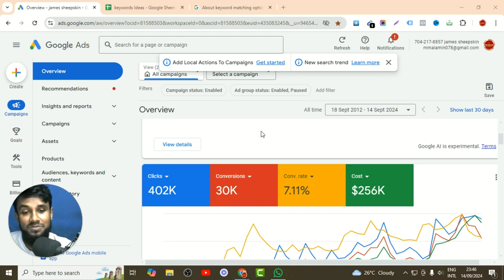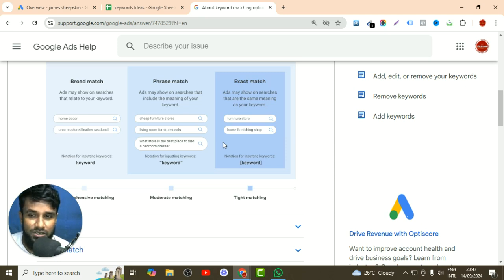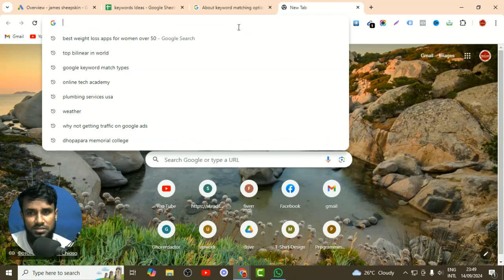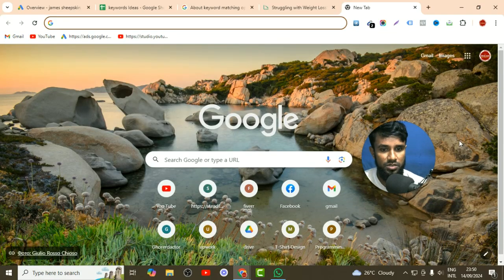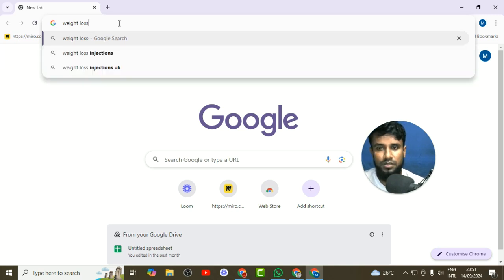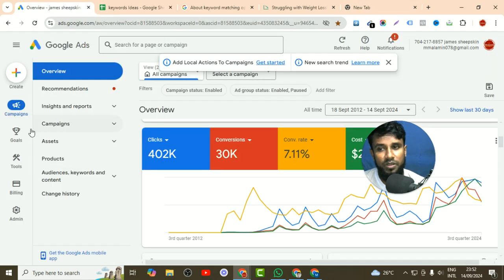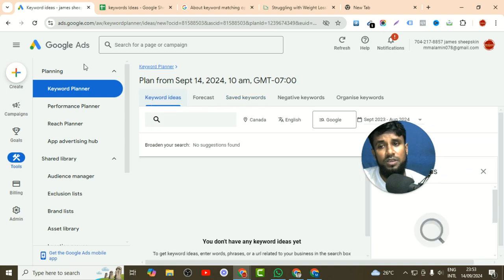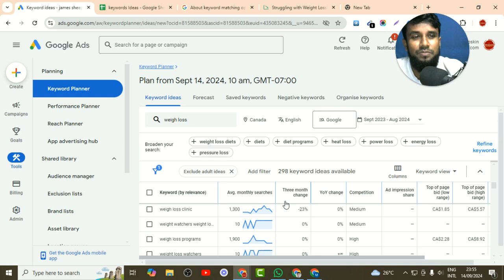How to research keywords For Google Ads in 2024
### 1. **Identify Primary Keywords:**
   - **Core business terms:** Focus on your core services or product offerings (e.g., for New England Weightloss, keywords could be "weight loss solutions," "Semaglutide weight loss," "medical weight loss programs").
   - **Customer pain points:** Use keywords that address common problems your audience faces (e.g., "how to lose weight fast," "best weight loss injections").

### 2. **Use Keyword Research Tools:**
   - **Google Keyword Planner:** Great for identifying search volume and competition for specific terms.

   - **YouTube’s Search Suggestion:** Start typing relevant terms in YouTube's search bar to see auto-suggested phrases. This can give ideas on popular search terms for videos.

### 3. **Focus on Long-Tail Keywords:**
   - Longer, more specific phrases often have lower competition but higher conversion rates. Examples could be "safe weight loss injections for adults" or "how to use Semaglutide for weight loss."

   - Look at the video descriptions and ads from your competitors to see which keywords they’re targeting.

### 5. **Sample Keywords for YouTube/Google Ads (Weight Loss Niche):**
   - Weight loss solutions
   - Medical weight loss programs
   - How to lose weight with injections
   - Semaglutide for weight loss
   - Safe weight loss methods
   - How to lose weight fast
   - Best weight loss programs for adults
   - Wegovy vs Ozempic for weight loss
   - Weight loss injections that work
how to do keyword research for google search ads,
how to find the best keywords for google ads,
how to find the right keywords for google ads,
keyword research for google ads umar tazkeer,
keyword research for google ads using semrush,
keyword research for google ads 2023,
keyword research for google ads 2024

### 6. **Incorporate Keywords in Video Descriptions:**
   - Front-load important keywords in the first 100 characters for better visibility.
   - Include primary and secondary keywords naturally throughout the description.
   - Add a call to action and link to your website or offer.

Would you like to target specific services or campaigns for more refined keyword suggestions?